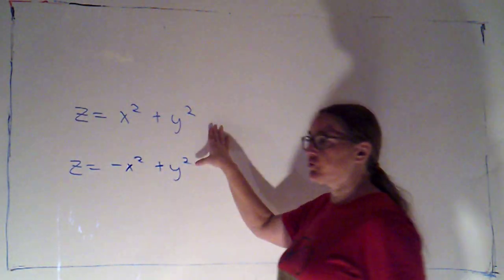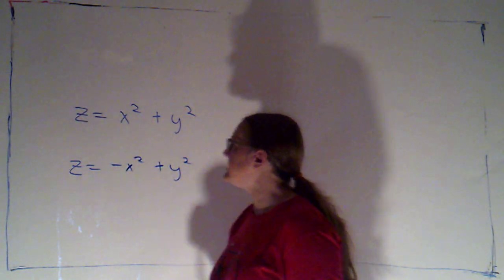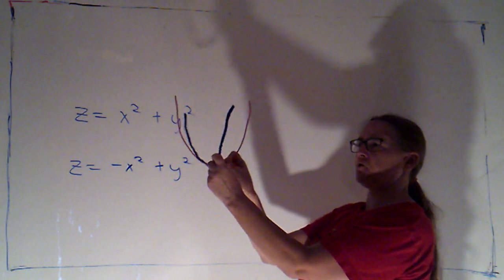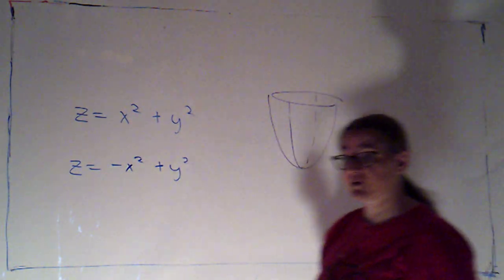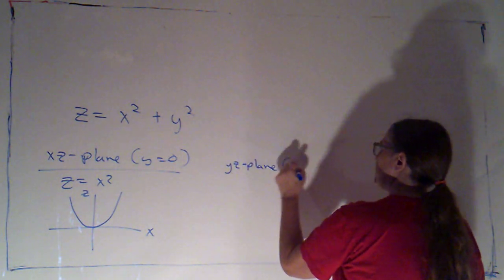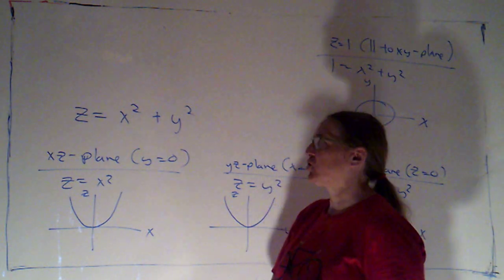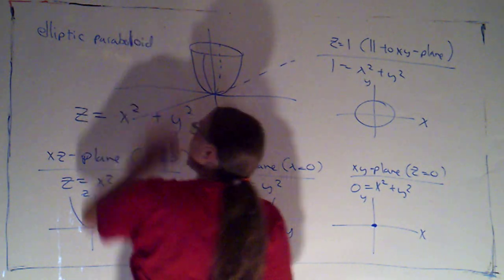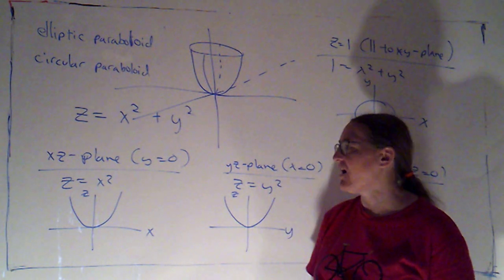3C 12 6 part 7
Another quadric surface:  the elliptic paraboloid.